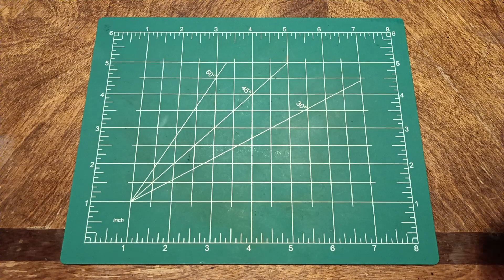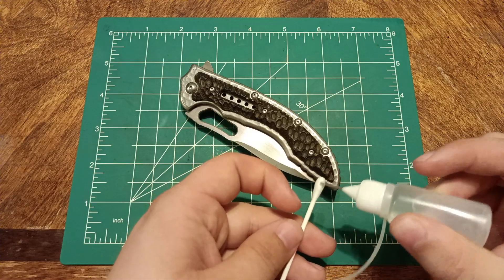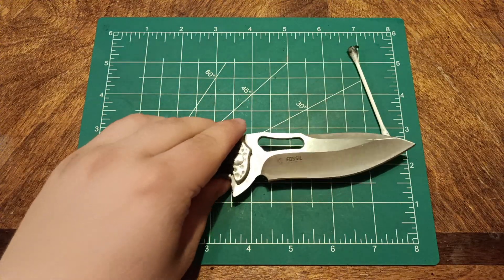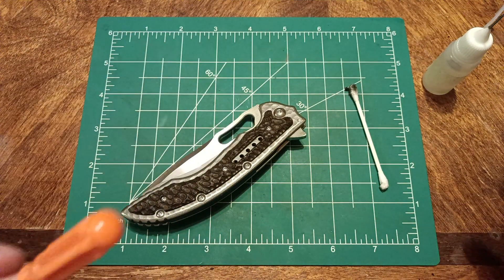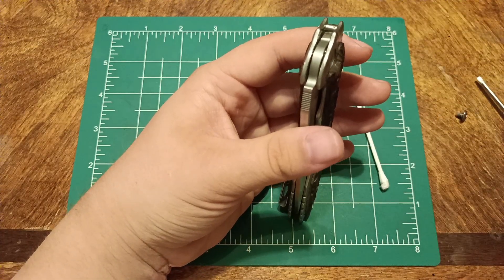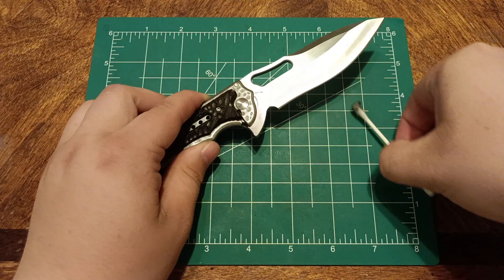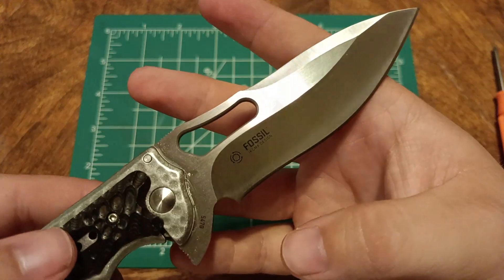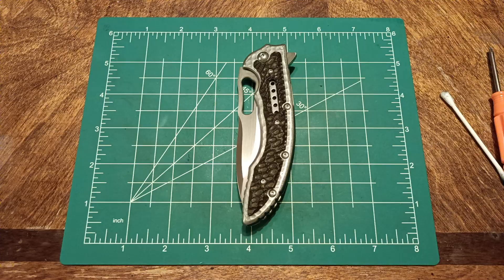I'm selling my Fossil!